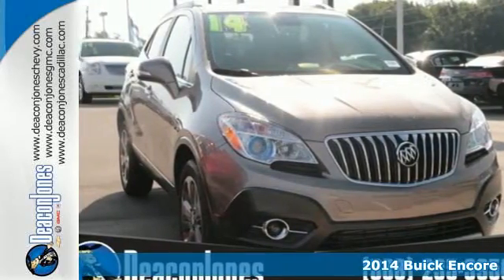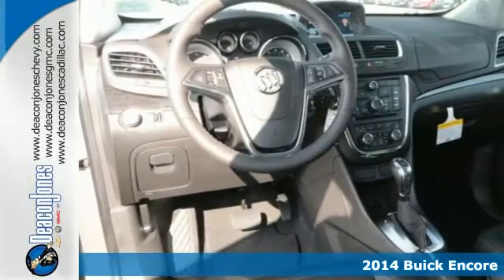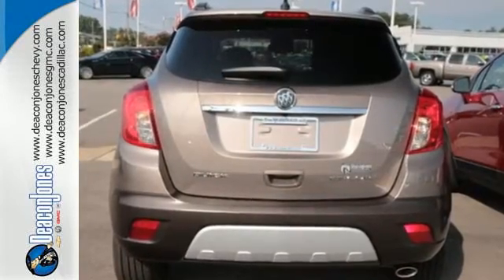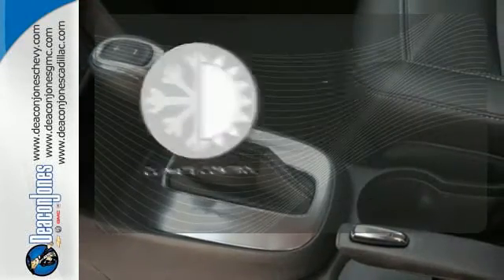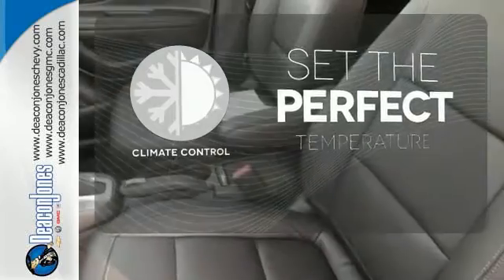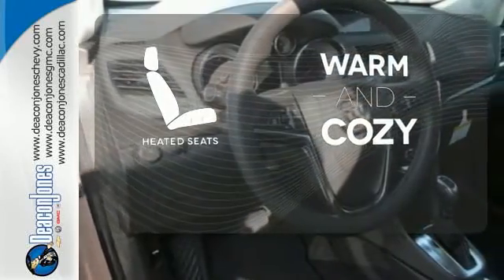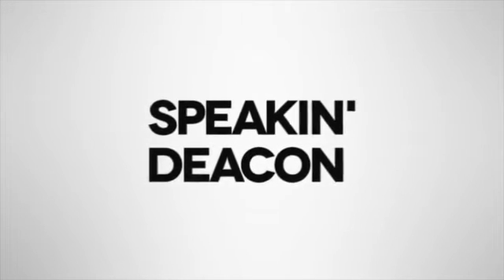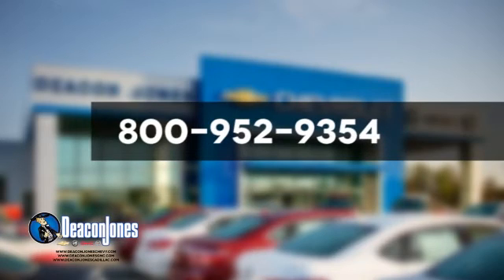2014 Buick Encore Smithfield NC Selma, NC #240146 - SOLD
Year: 2014
Make: Buick
Model: Encore
Trim: FWD 4dr Leather
Engine: 1.4L 4 Cylinder Engine
Transmission: AUTOMATIC
Color: COCOA SILV MET
Interior: EBONY LTH-APPTD
Stock #: 240146
VIN: KL4CJCSB2EB757546

Address:
1115 North Bright Leaf Blvd